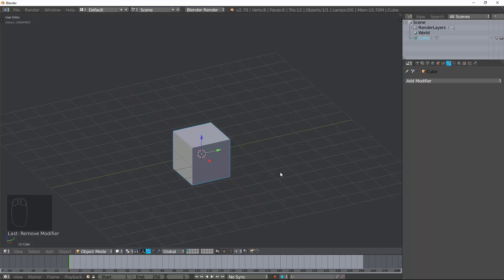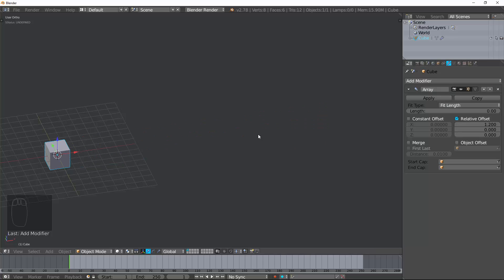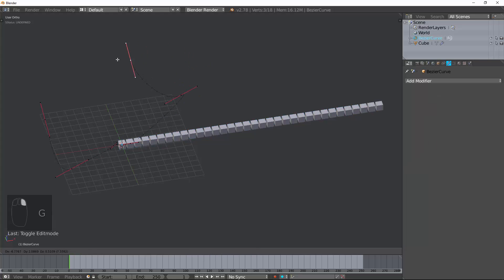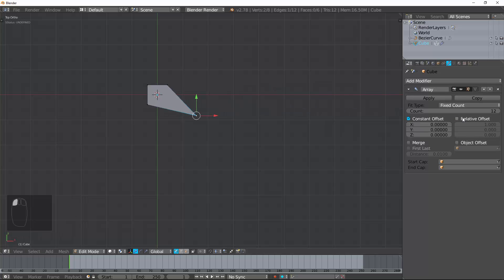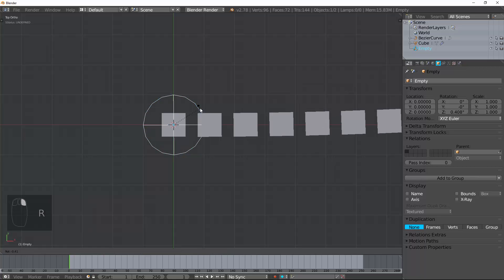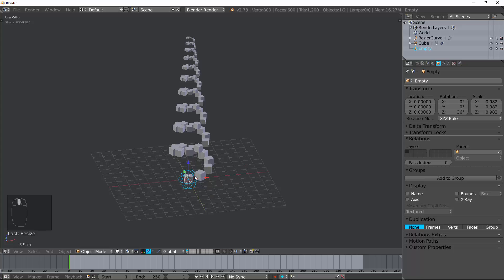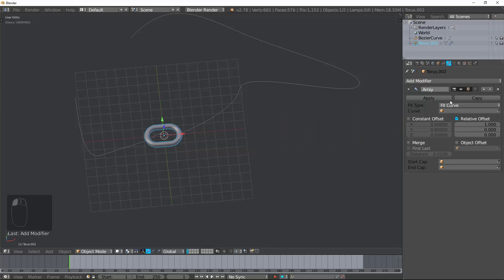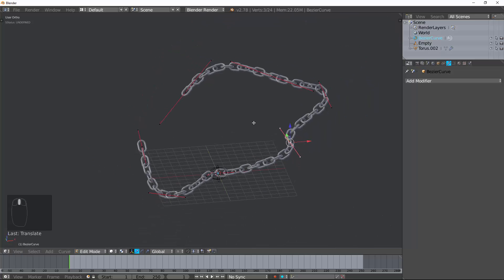In Depth Study of Blender: Array Modifier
We take an in depth look at Blender's array modifier and all of its features. We then make a chain that follows a curve.